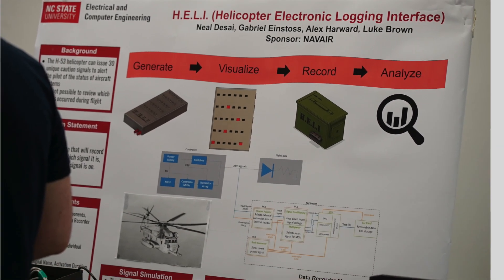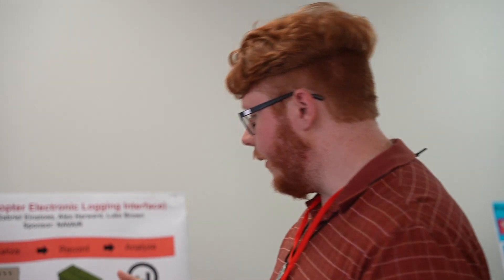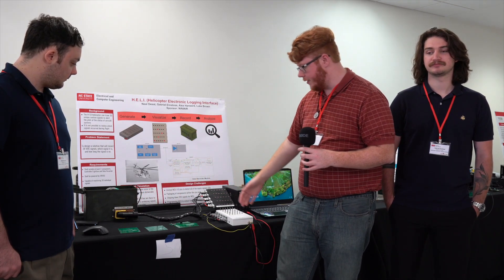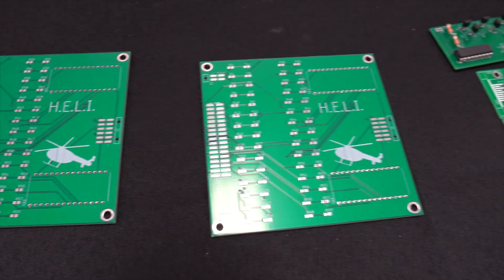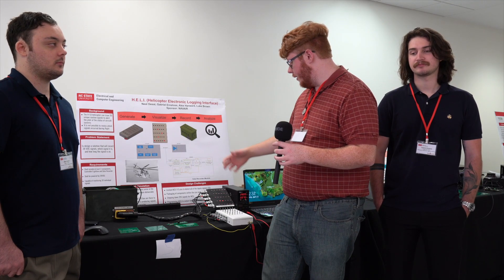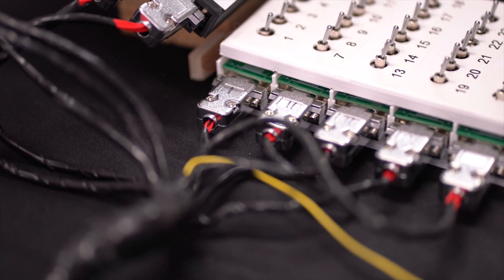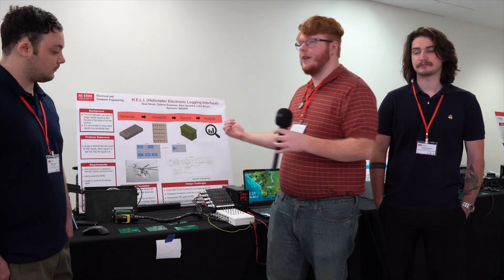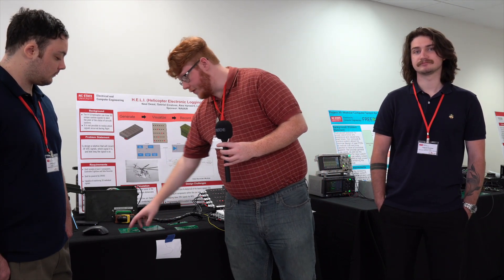H.E.L.I. - Senior Design Day Spring 2022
Project 05: H.E.L.I. stands for helicopter electronic logging interface. Their project is a data-recorder for NAVAR that records the 28-voltz signal coming off of warning lights in helicopters. This data collection will help pilots recognize partners and identify any recurring problems that take place during flight.